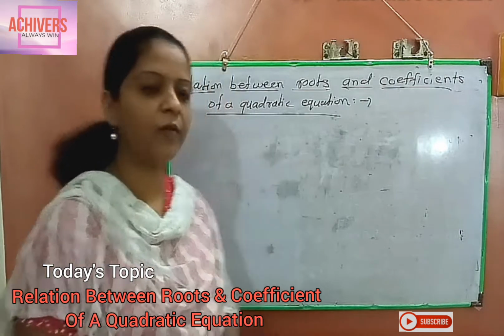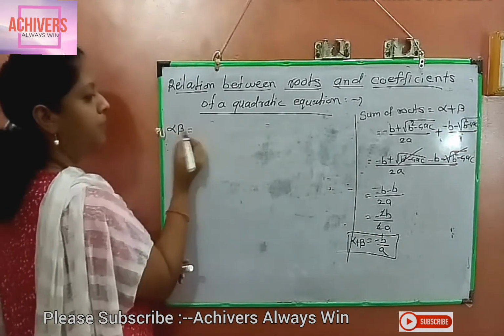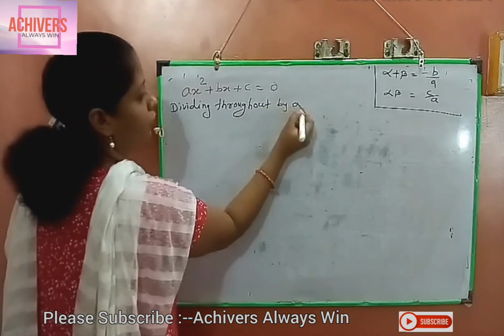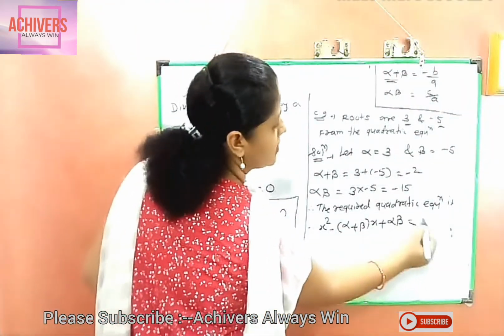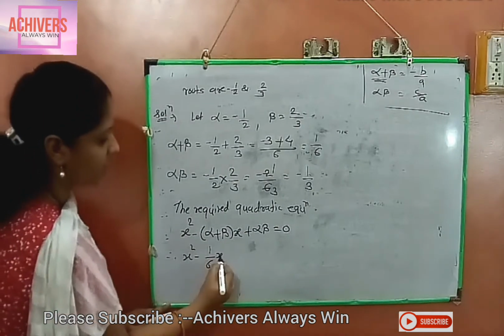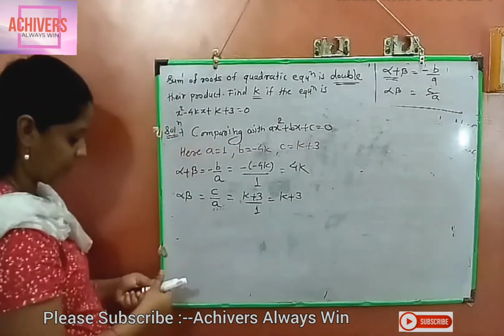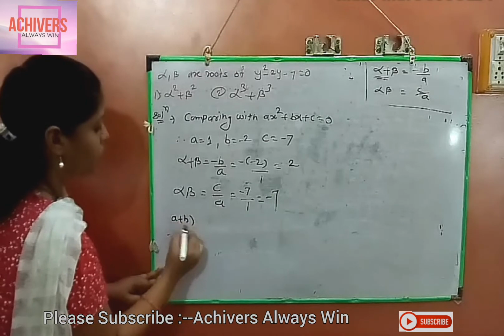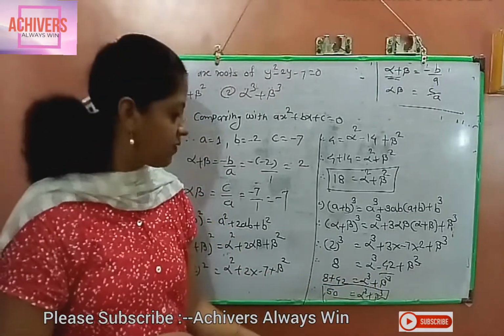Quadratic Equation , Class 10th , Practice Set :- 2.5 , Maharashtra State Board new syllabus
Relation Between Roots & Coefficients of A Quadratic Equation
Practice Set :- 2.5
Class 10th
Maharashtra State Board new syllabus